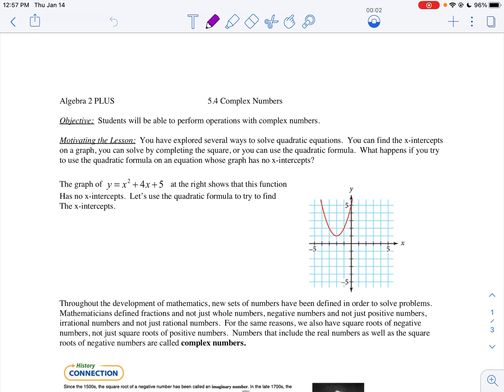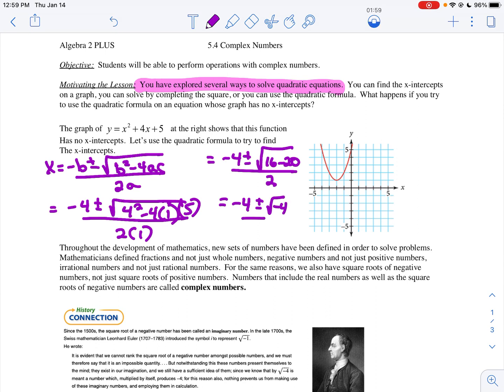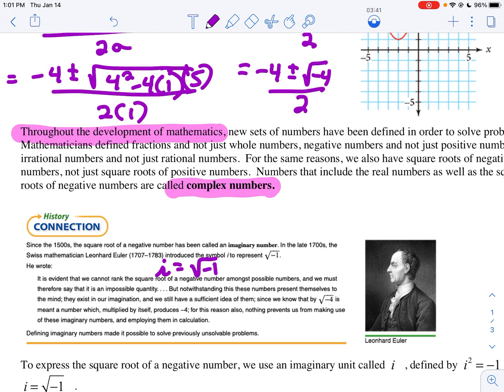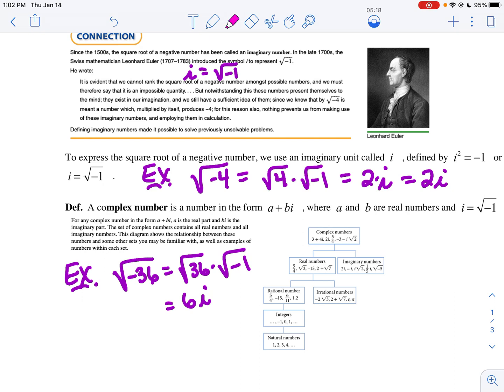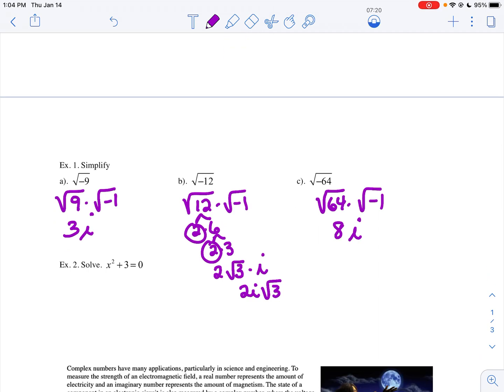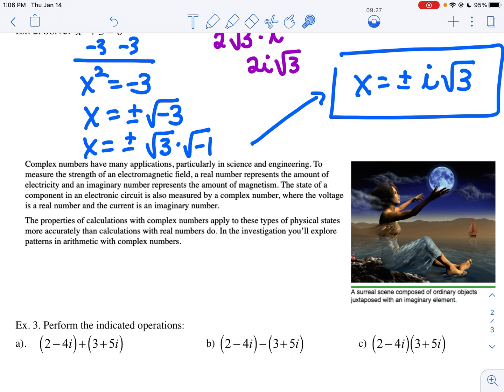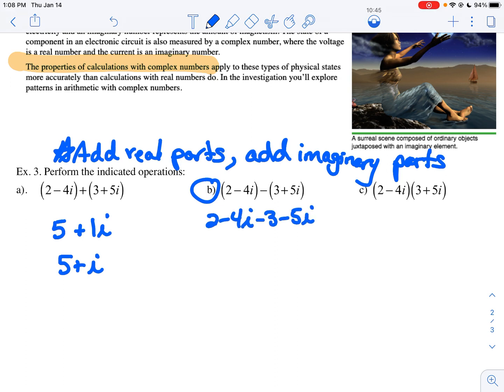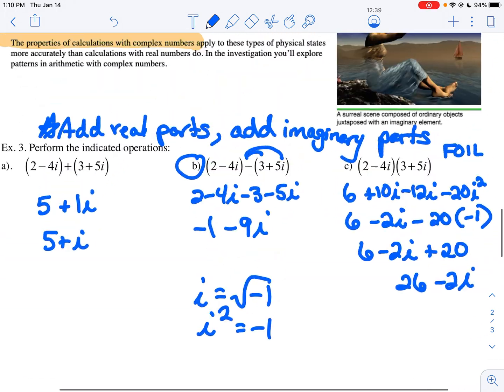A2 5.4 Video Day 1